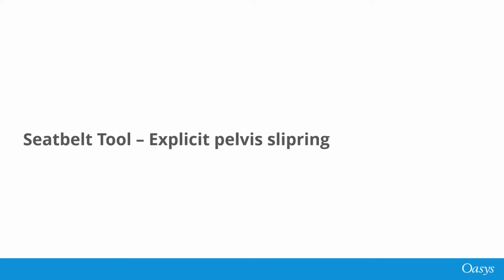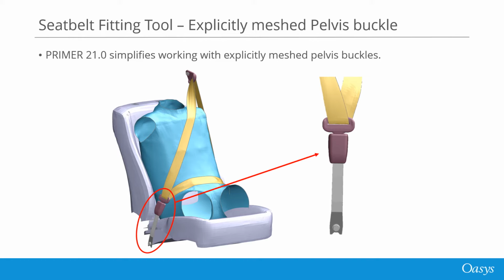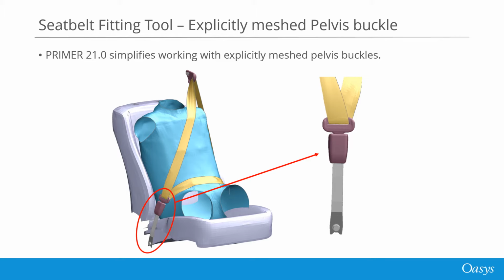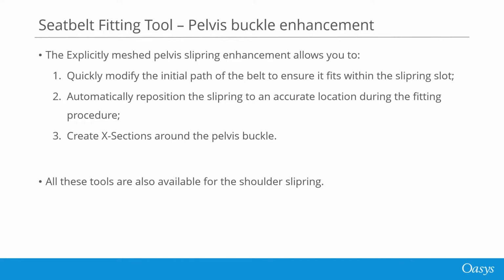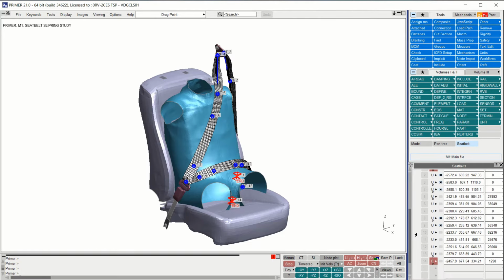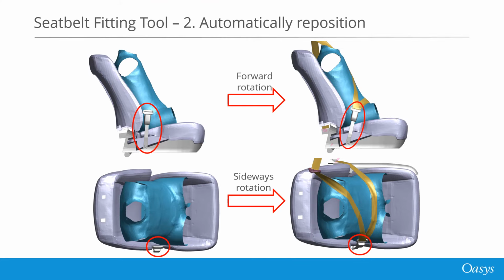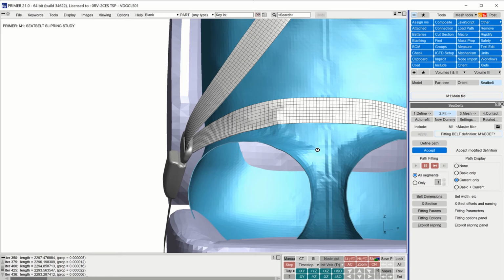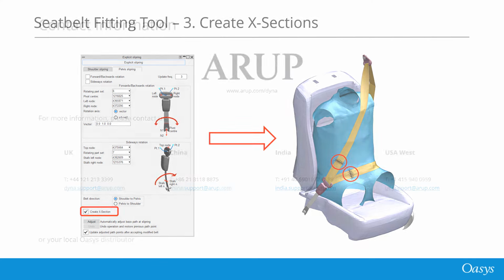Seatbelt - Pelvis (Crash and Safety)